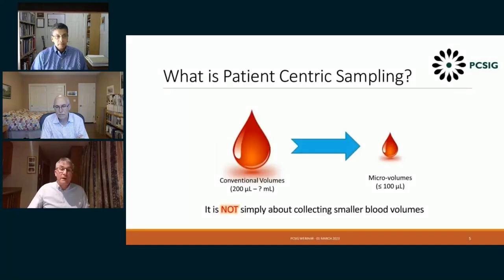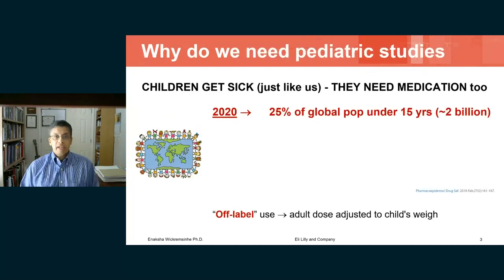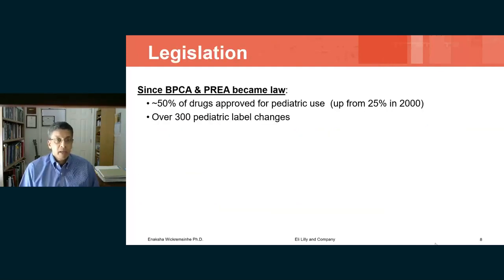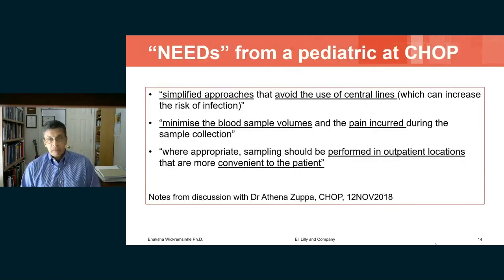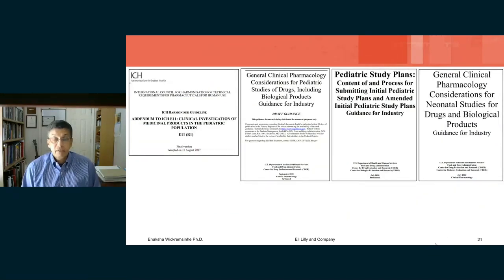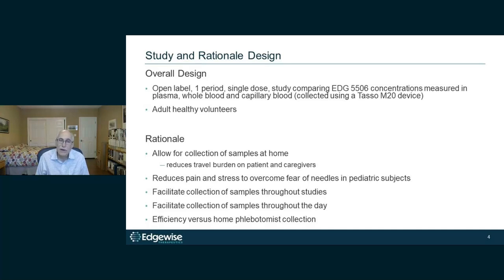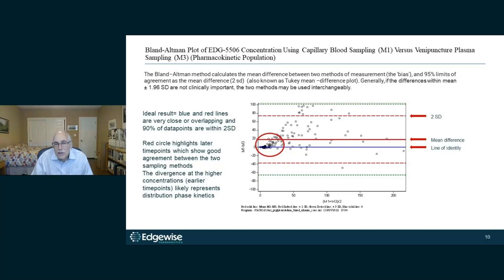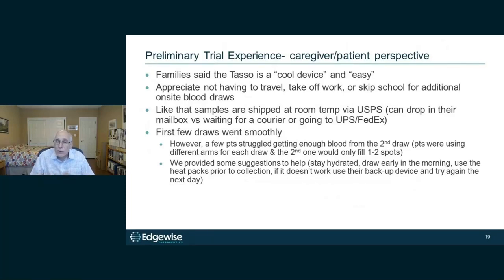On Demand Patient Centric Sampling in Pediatric Clinical Trials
Date of event: March 1, 2023

Speaker:
Enaksha Wickremsinhe, Senior Director, Eli Lilly & Company
Jeff Silverman, Senior Research Fellow, Edgewise Therapeutics

Intended audience:
-Clinicians
-Researchers

​What you will learn:
-The challenges of blood collection in pediatric patients and solutions with patient centric sampling

Find more content like this:
The PCSIG is committed to making webinar resources accessible to all stakeholders. For that reason, webinars are free.